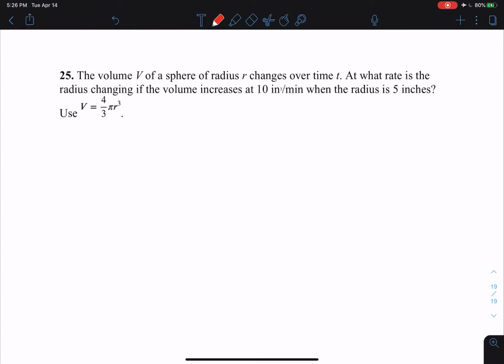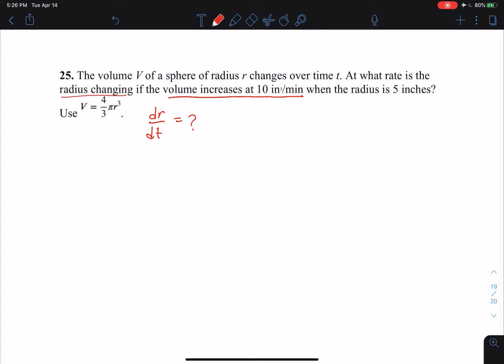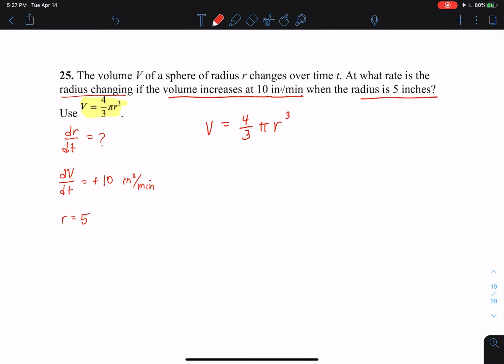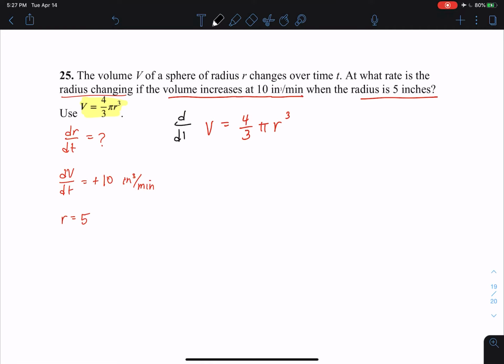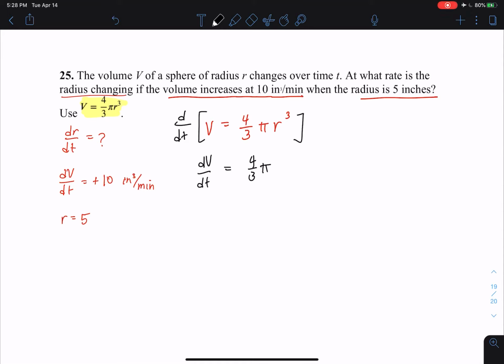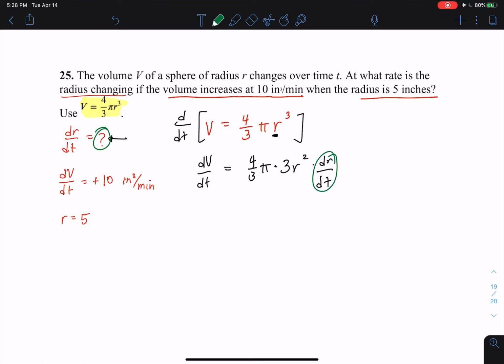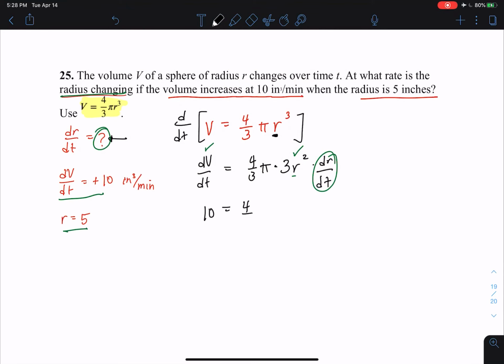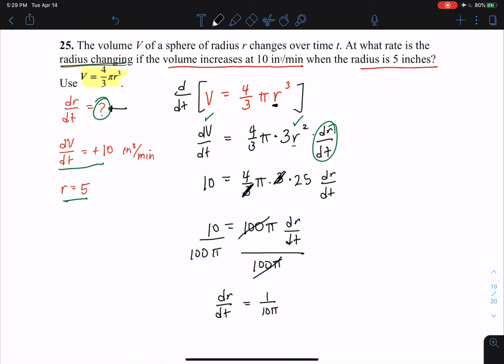Unit 3 Review #25